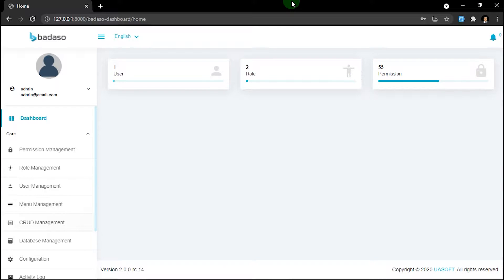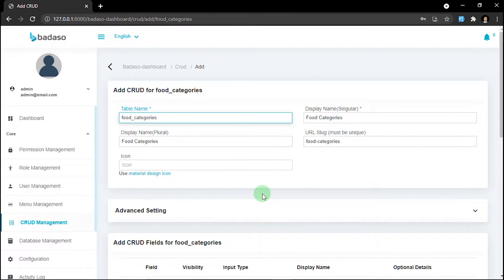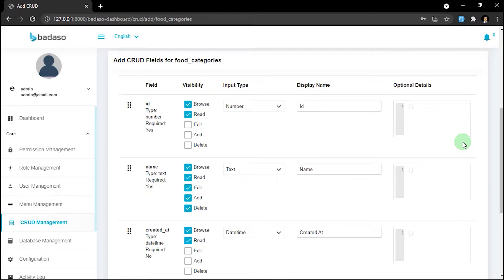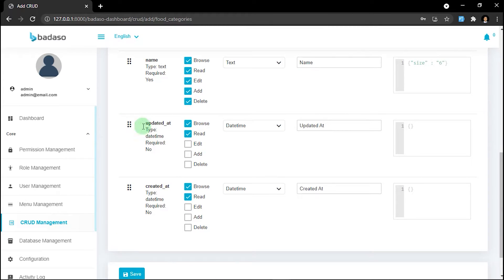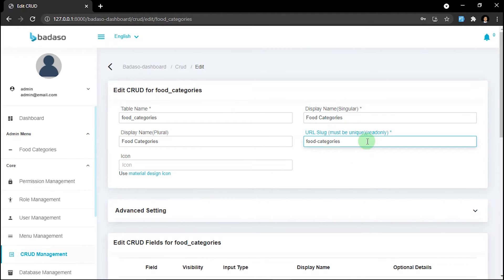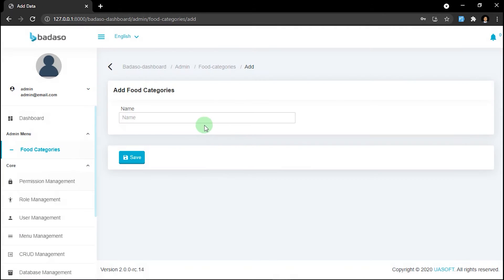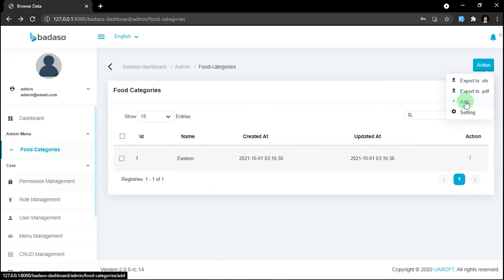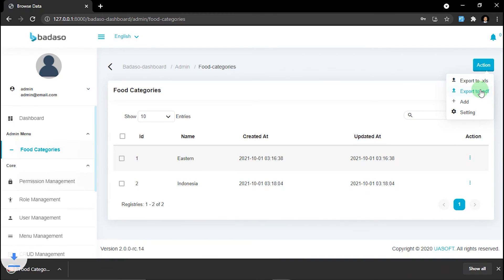5. How to use Badaso CRUD Management - Badaso Getting Started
Badaso is API & platform builder or also known as low-code development platform.

With badaso you can build apps 10x faster, even more

Also the important thing it's  open source & 100% free !